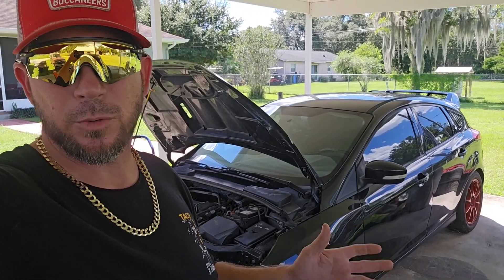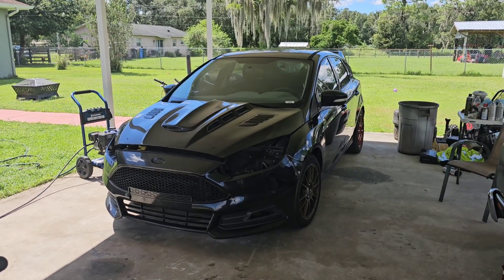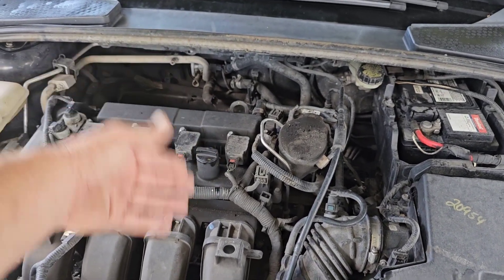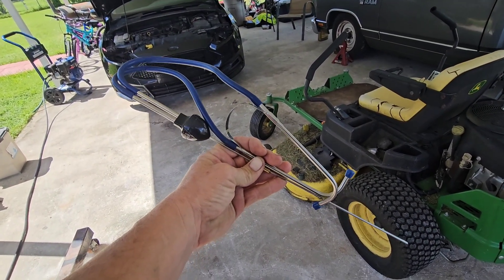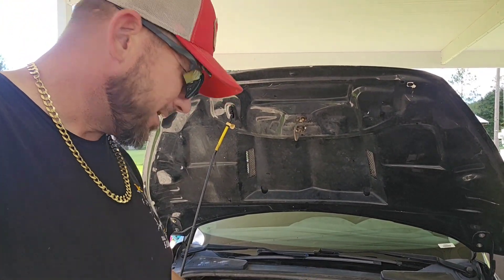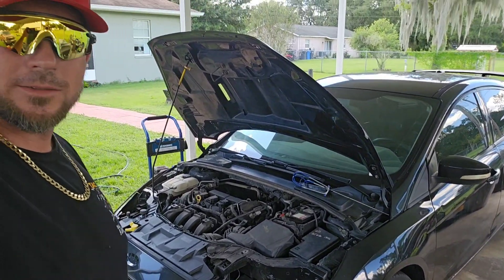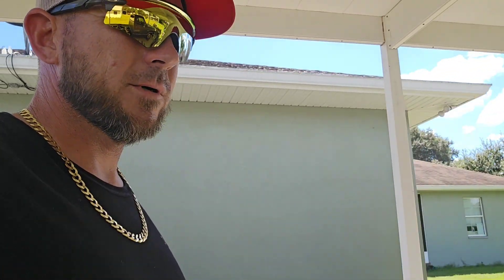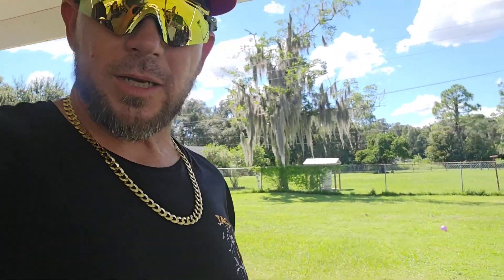WHAT DOES ENGINE KNOCK/ROD KNOCK NOISE SOUND LIKE? WATCH AND LISTEN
What does engine knock otherwise known as rod knock sound like. Well in this video we take a listen.